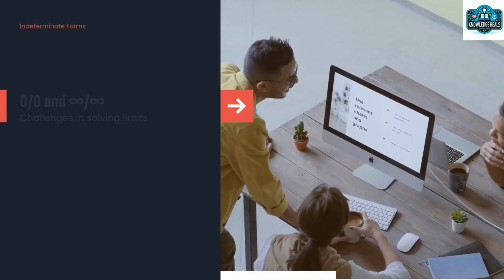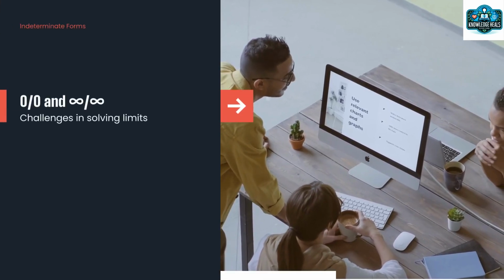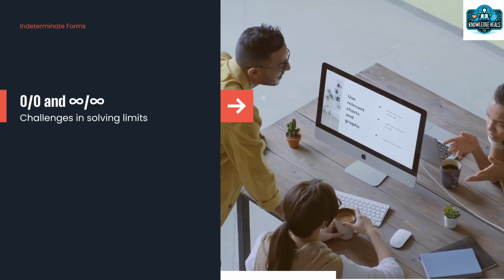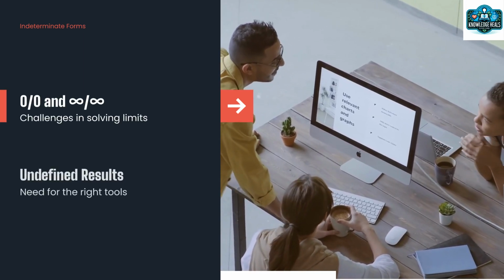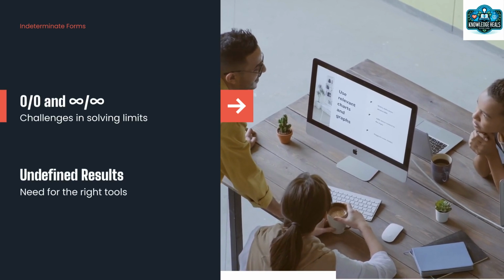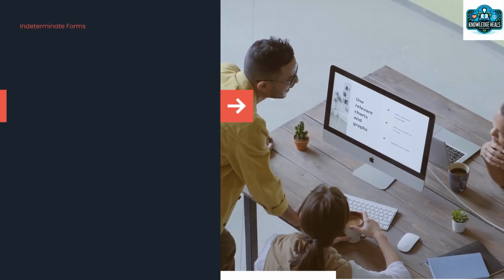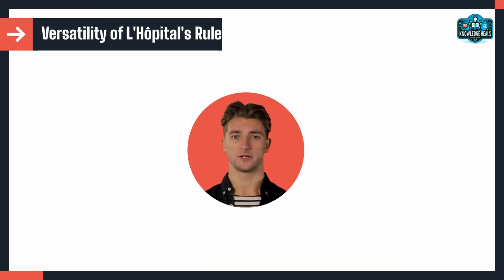L’Hôpital’s Rule Explained | How to Solve 0/0 and ∞/∞ Limits in Calculus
Ever come across a limit that gives 0/0 or ∞/∞ and just gets stuck?
That’s where L’Hôpital’s Rule comes in — one of the most useful tricks in calculus for solving indeterminate forms.

In this video, we’ll break down what L’Hôpital’s Rule is, why it works, and how to use it properly — not just as a formula, but as a logical tool for understanding behavior of functions.

📌 What you’ll learn:

What are indeterminate forms in calculus?

Why 0/0 and ∞/∞ are undefined without deeper analysis

The intuition and formal statement of L’Hôpital’s Rule

Step-by-step examples with different types of functions

Common mistakes and when L’Hôpital’s Rule cannot be used

Real-world meaning of these limits (growth vs decay, rates, etc.)

✨ We focus on understanding, not memorizing — so you’ll walk away with true insight into how limits behave.